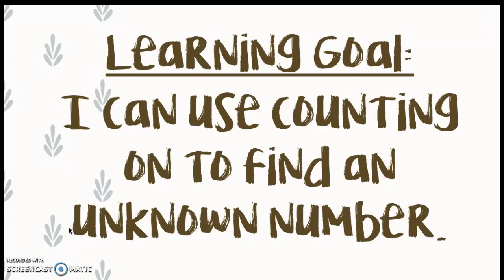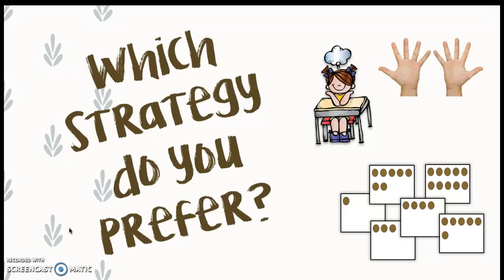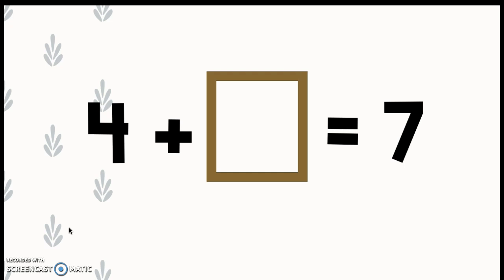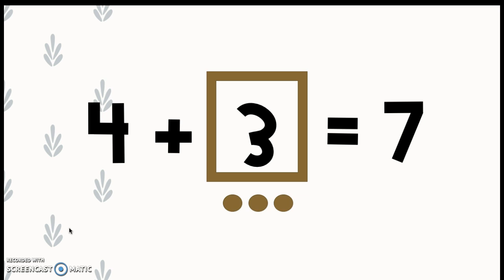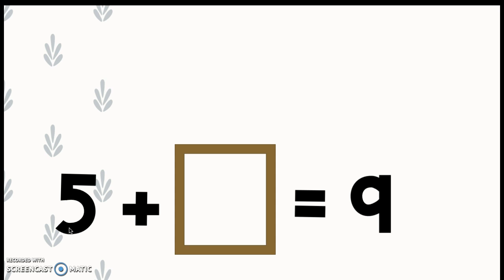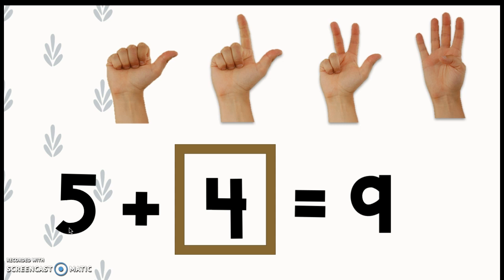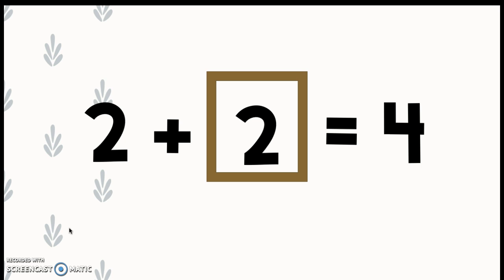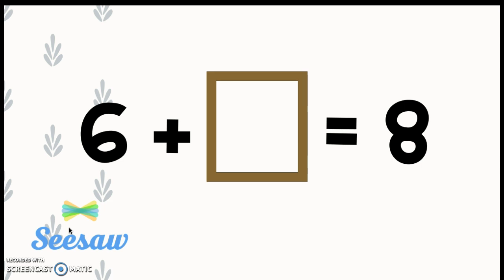Grade 1 Module 1 Lesson 16